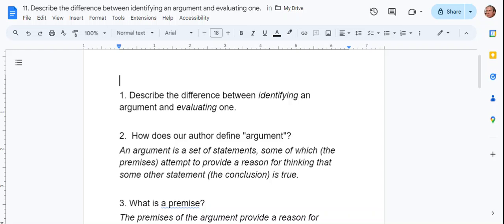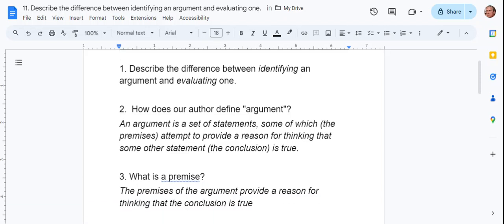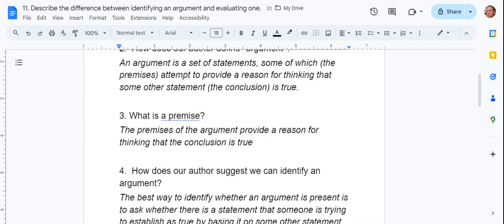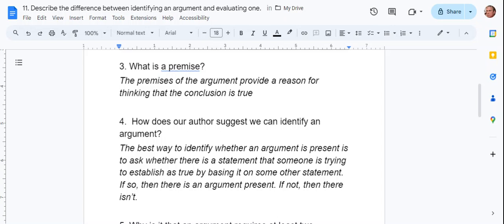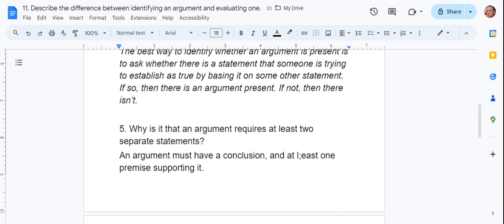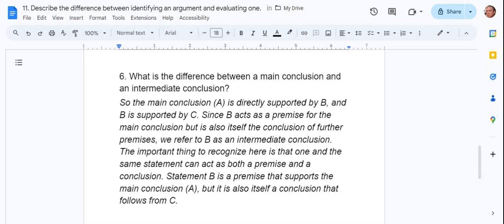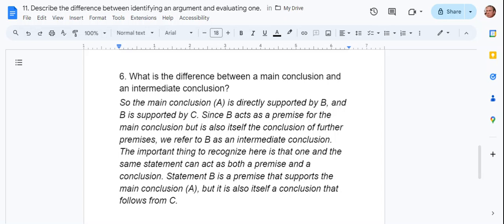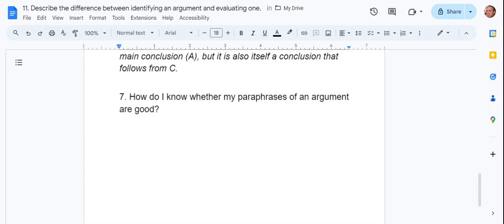PHL 105 Week One Reflection Question Review